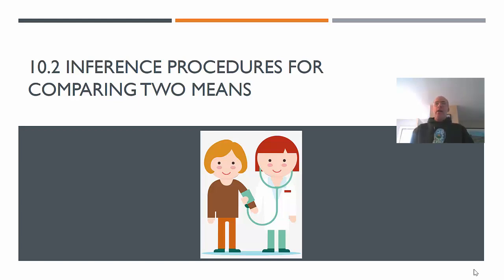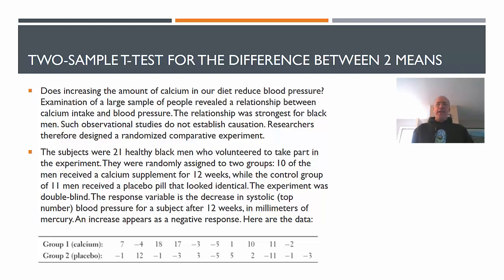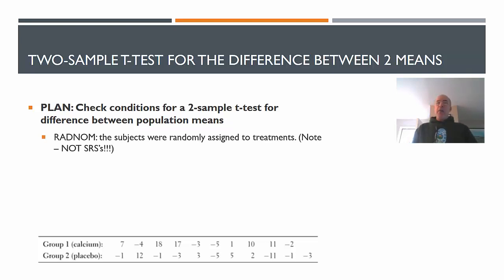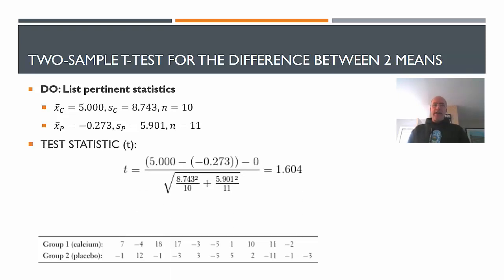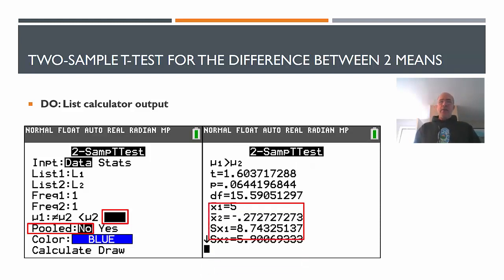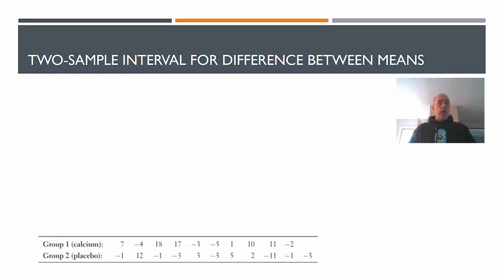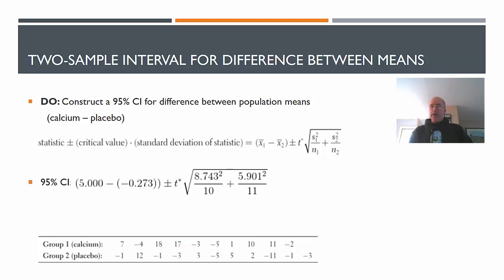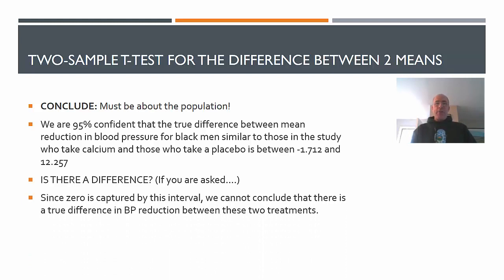TPS4e 10.2 Two-Sample Inference for Means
Follows the Practice of Statistics 4e